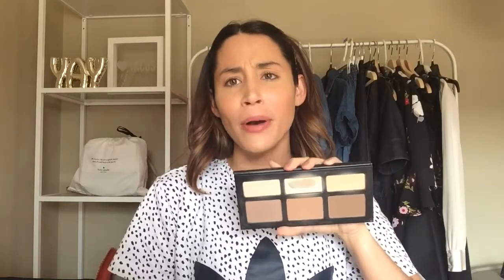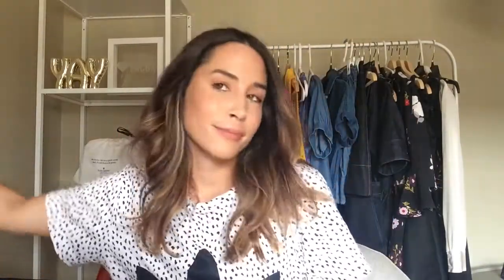EVERYDAY NATURAL MAKEUP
products mentioned:

Bobbie Brown Vitamin Enriched Face Base

Urban Decay Naked Skin One & Done in shade Medium

Becca Aqua Luminous Perfecting Concealer in Beige

Nars Blush in Madly

Dose of Colors Desi x Katy Highlighter in Mirame

Marc Jacobs Matte Gel Liner in Brownie

brushes mentioned:

Morphe E8 concealer brush
Sigma Tapered Face F25
Lancôme (not estee lauder; sorry) Powder Brush
Japonesque Kumadori Contour & Highlighting Brush
Morphe E4 Blush Brush
Sonia Kashuk Crease Blending Brush
Morphe M501 Highlighting Brush